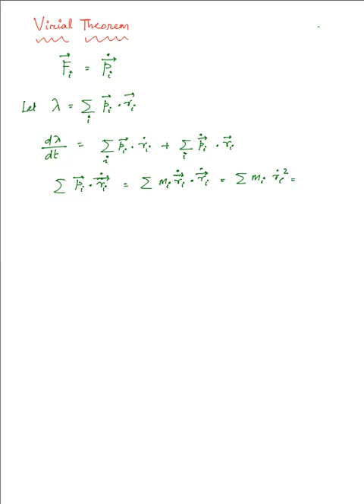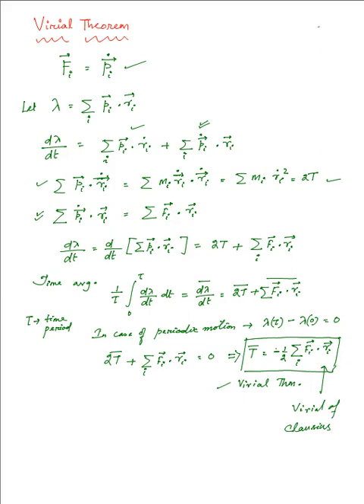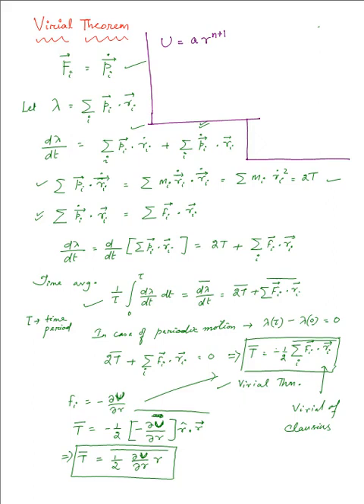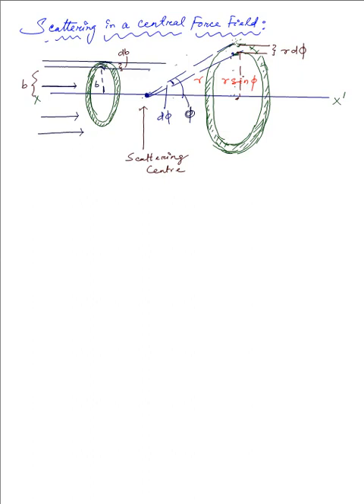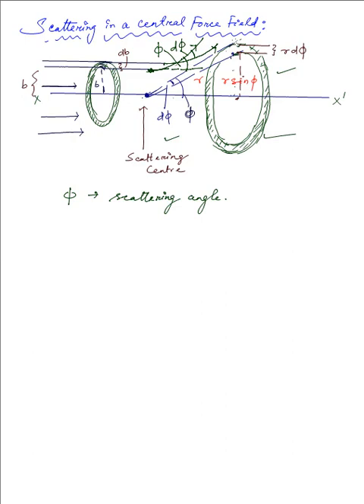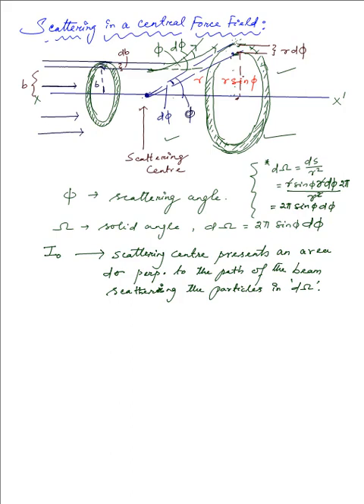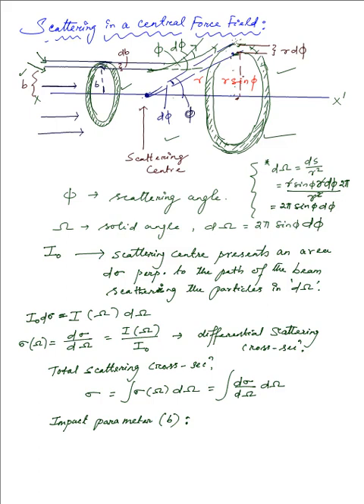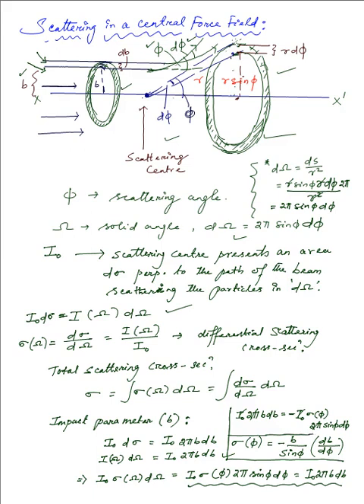Virial Theorem (Useful) & Scattering Cross Section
Virial Theorem - One of the most useful techniques and along with that the concept of Scattering Cross - section.